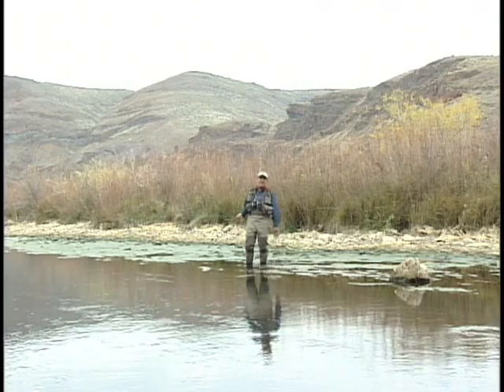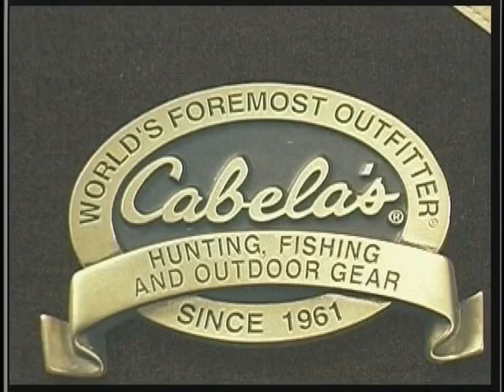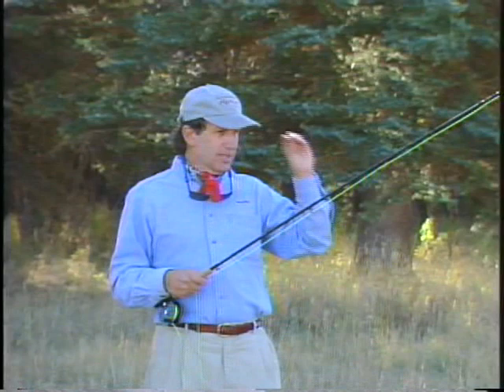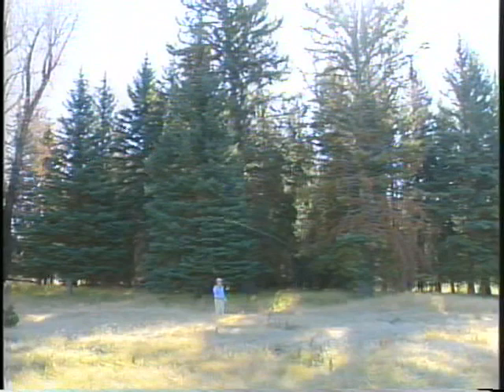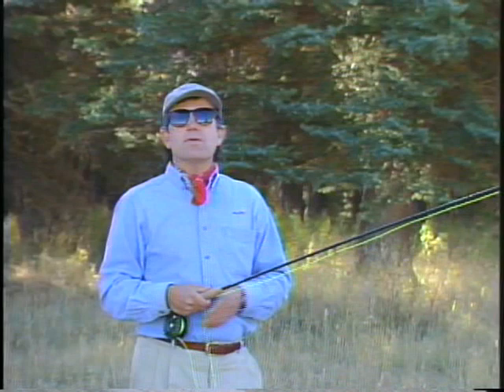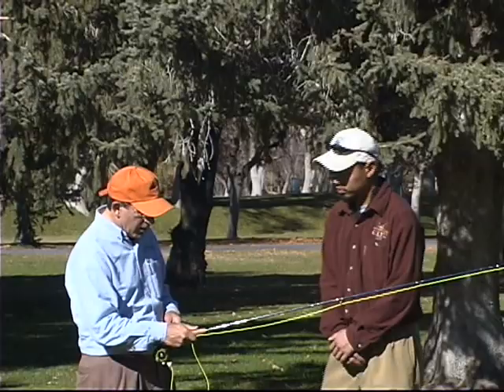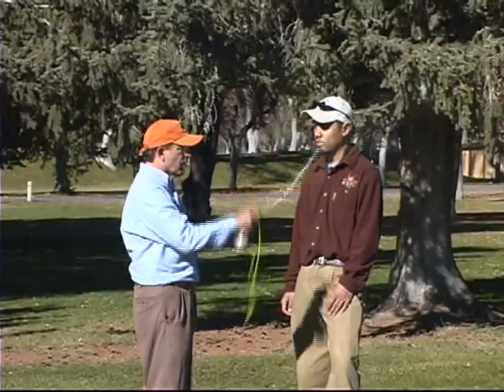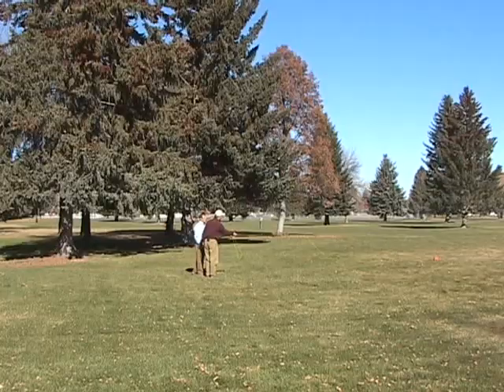New series improving your fly casting with Jack Dennis PART 1 analyzing your casting stroke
Fly casting is 90 % of fly fishing! Our new series will bring fly casting lessons every day for March to the fly fisher to prepare for spring and summer fishing. Lessons from Jack Dennis and his friends in the fly-fishing business. Join us for practical fly-casting lessons